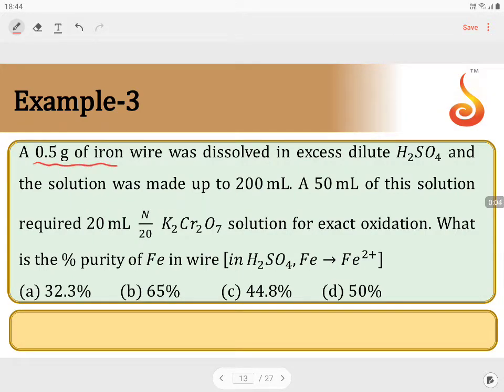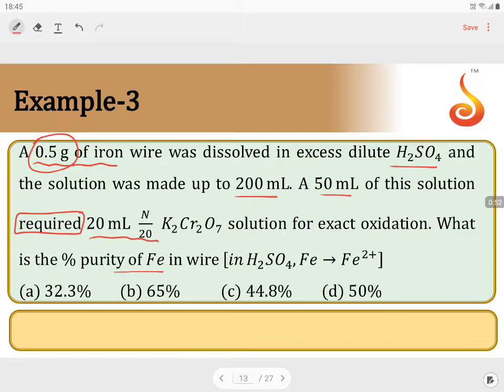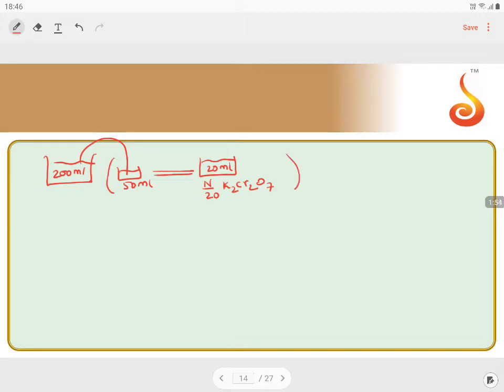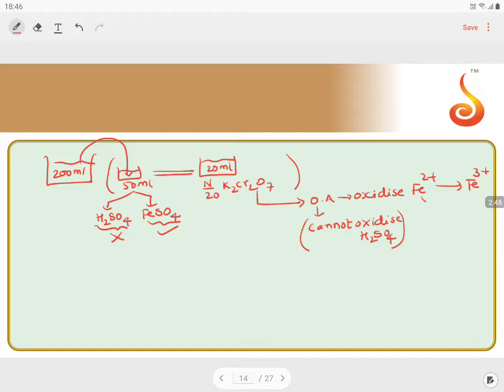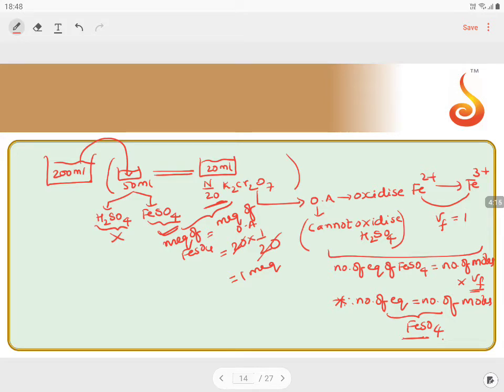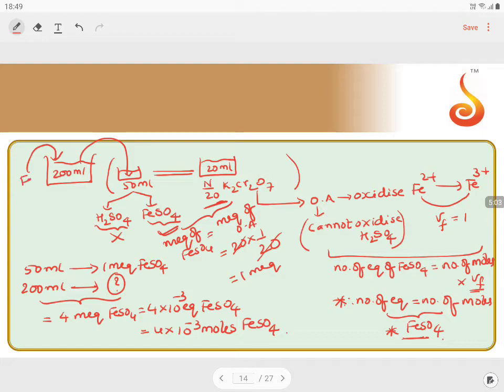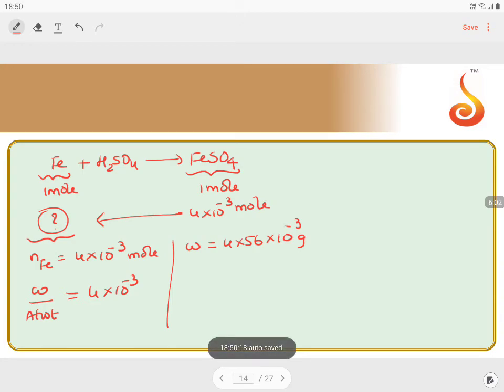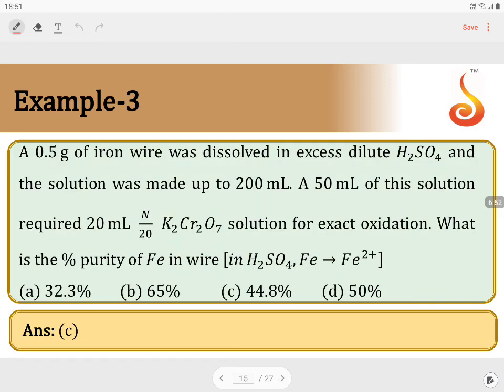PU 1 | NEET S2 | Chemistry | Basic Principles in Chemistry — 2 | Lecture 7 | Slide 10 | EX 3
Welcome to Concept Videos for NEET! This slide will explain Basic Principles in Chemistry — 2. We will focus on Example 3 of Percentage Purity of Fe. We are sure you will have an effective learning experience.